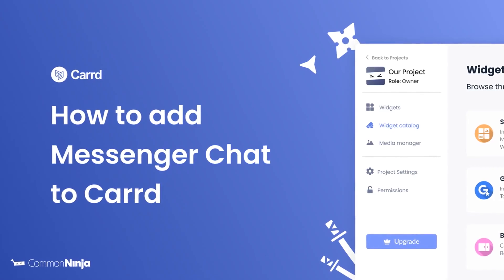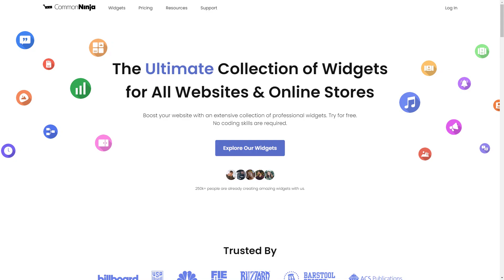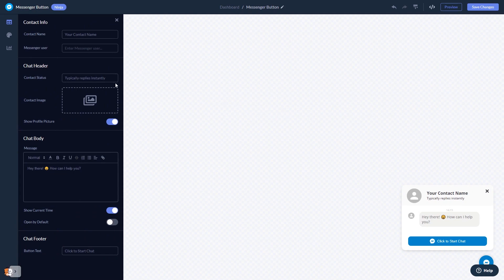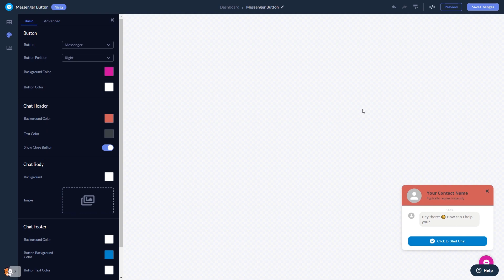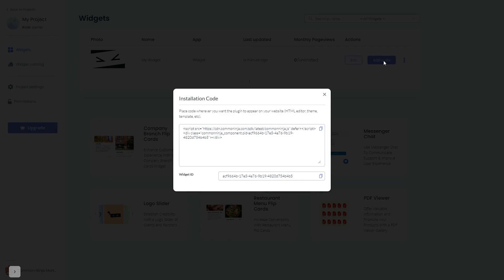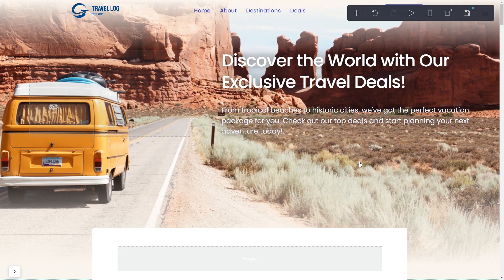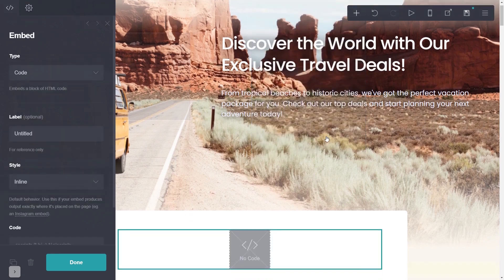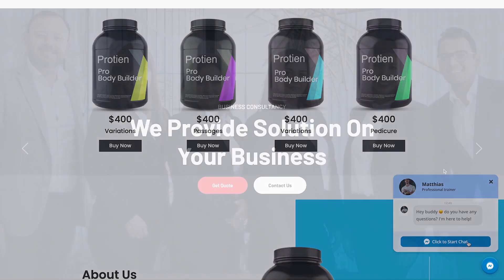How to add a Messenger Chat to Carrd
Common Ninja’s Messenger Chat widget is a helpful tool that will enable you to communicate with your customers in an easy, accessible manner, via Facebook’s Messenger app. With it, you can answer all your customers’ questions and expedite their decision-making process, provide helpful and valuable information, and improve your users’ experience with a 24/7 online chat.

Video Timeline
00:00 About the Messenger Chat widget
00:26 Creating Messenger Chat widget
00:40 Editing the Messenger Chat widget
01:22 Adding the Messenger Chat widget to Carrd

The Messenger Chat widget for Carrd has a wide variety of customizable features, including:
- Multiple icons
- Fully customizable